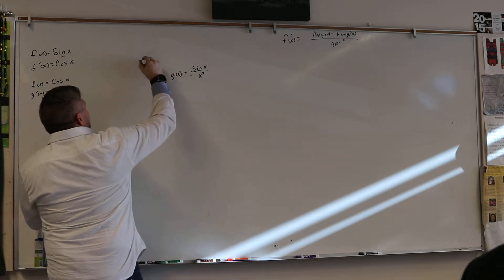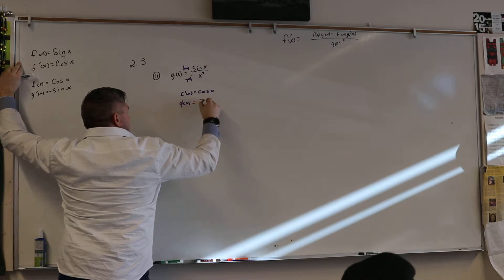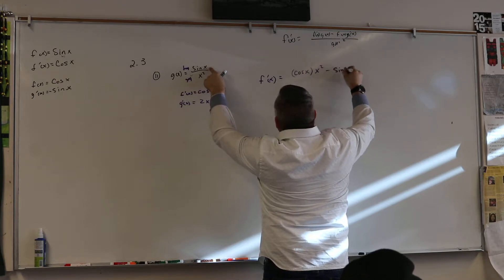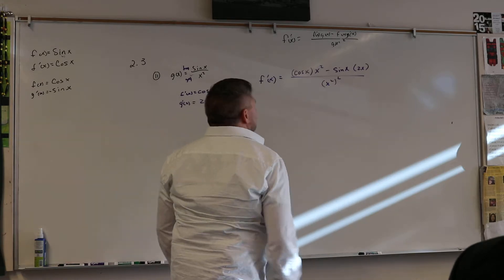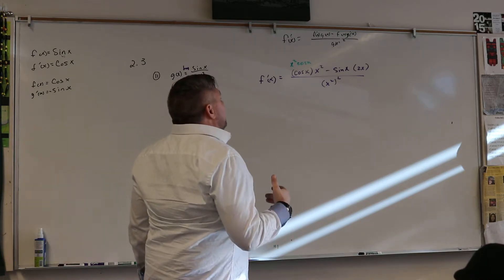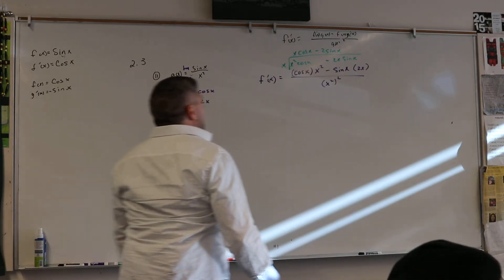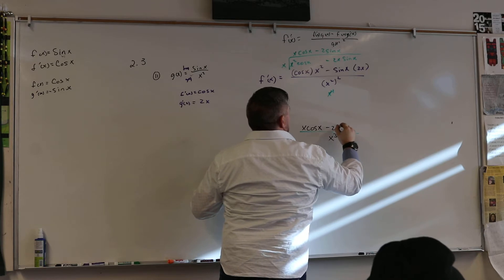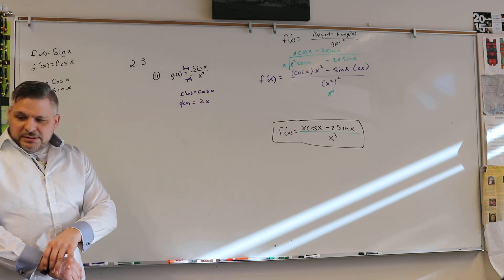MTS CALC CH 2 3 Q 11